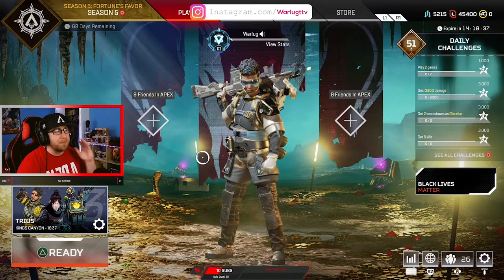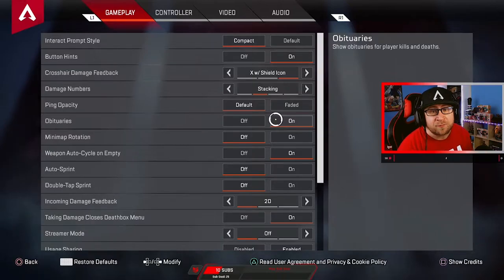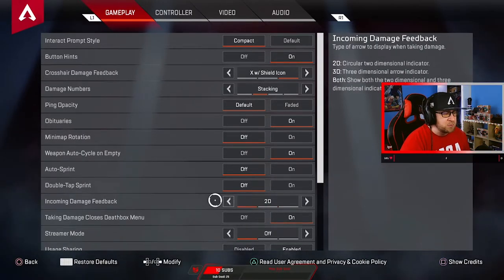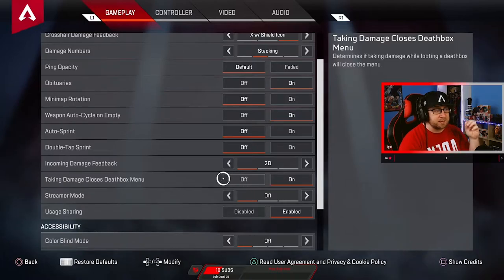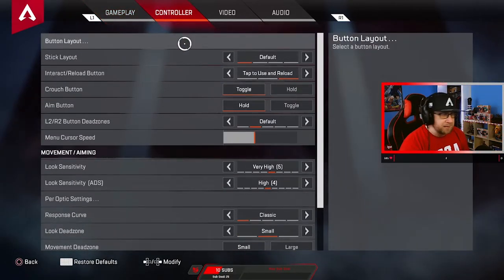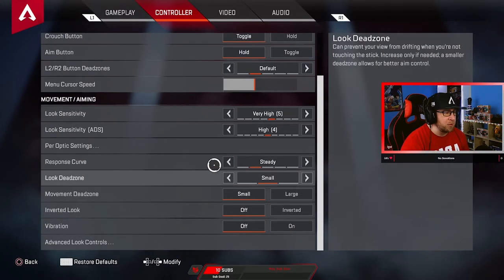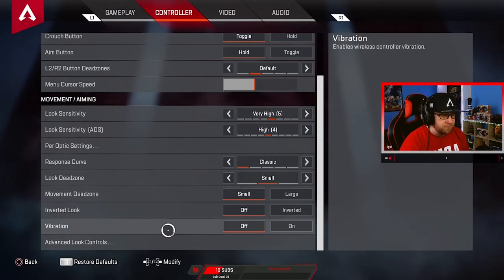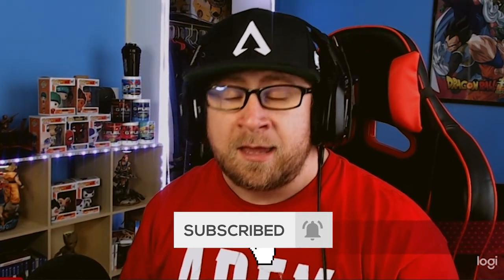BEST CONSOLE SETTINGS for Apex Legends Season 5!! [Pro Sensitivity]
Best Console Settings for Apex Legends Season 5! In this Video I want to breakdown my settings in apex legends console for season 5. Now these settings are the best pro console settings for apex legends season 5 and what ive been using and have made me better at apex. These Console setttings for apex will not only help you in gunfights but help you get better aim!. Hope you Enjoy the video👍